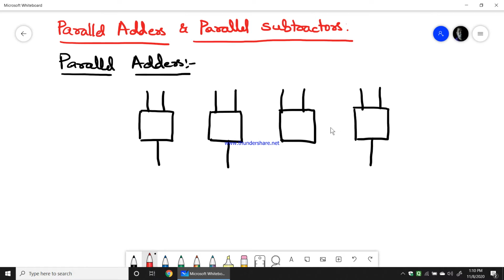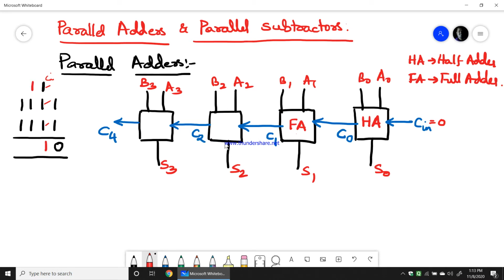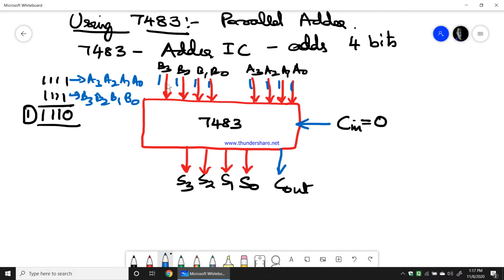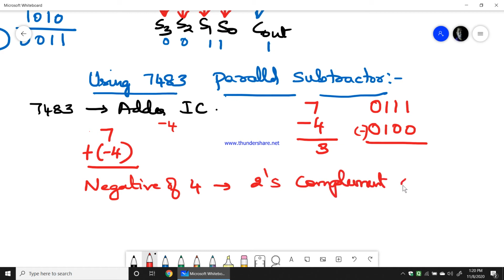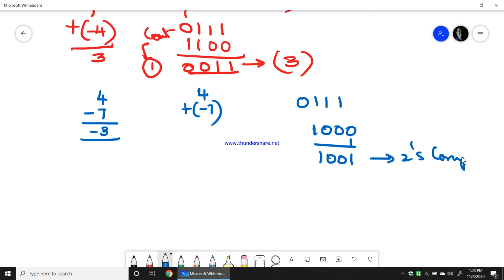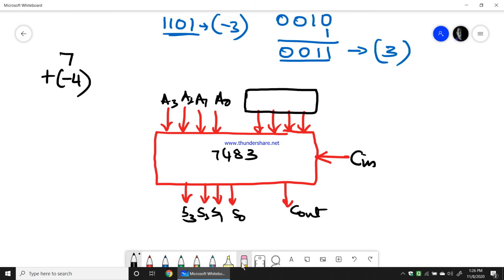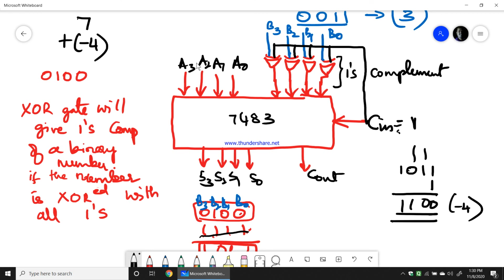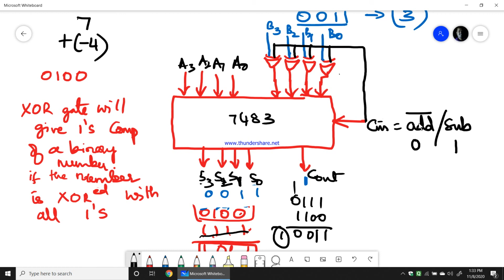DIGITAL SYSTEM DESIGN MODULE 2 - DESIGN AND IMPLEMENTATION OF PARALLEL ADDERS & PARALLEL SUBTRACTORS